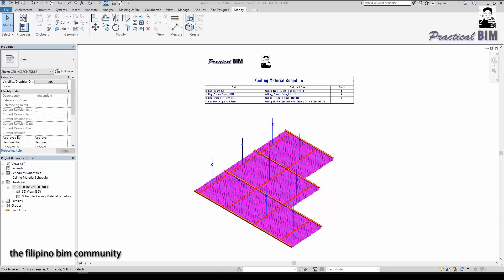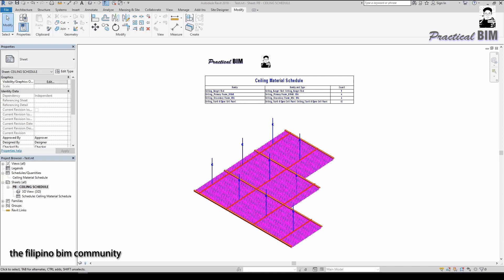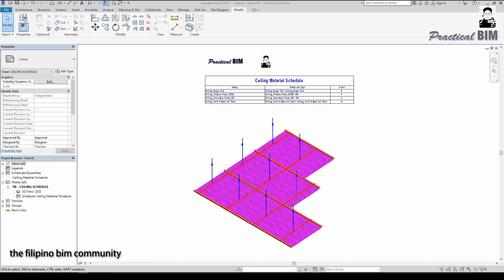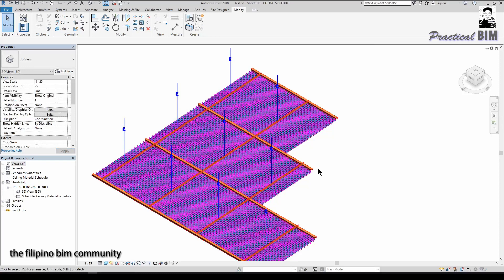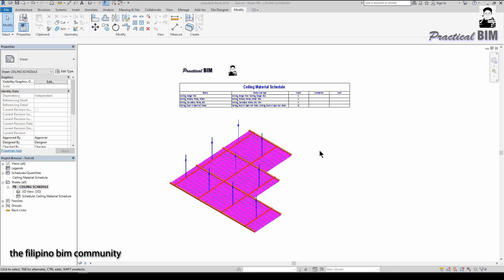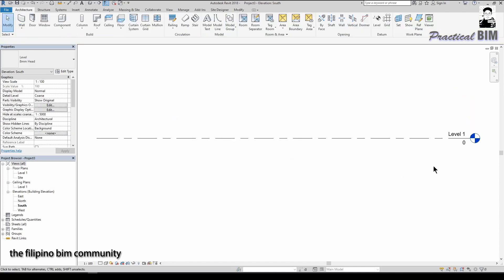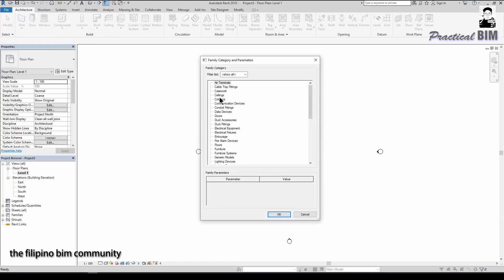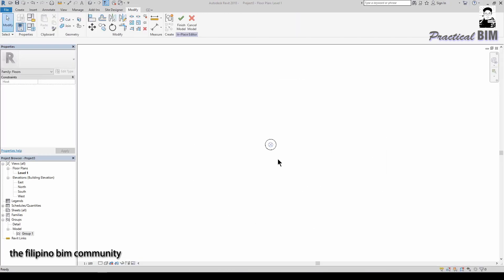Revit Hacks : Customize Floors, Ceilings and Walls as Loadable Families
BIM Philippines
The Filipino BIM Community
BIM Pinoy

To achieve a very good and reliable BIM Revit model, we have  to maintain the consistency of the model by following the company BIM standards/protocol or standard method of modelling and making sure that the building elements are on their right categories.

This video will explain a really good workaround if you want to create customized Revit LOADABLE FAMILIES having categories such as walls, floors, ceilings and roofs.

Applicable if you are creating
1. ceiling systems (ceiling panels, hangers and subframes)
2. raised floor systems (floor panels, pedestals and subframes)
3. walls (precast walls, wall studs)
4. roof systems